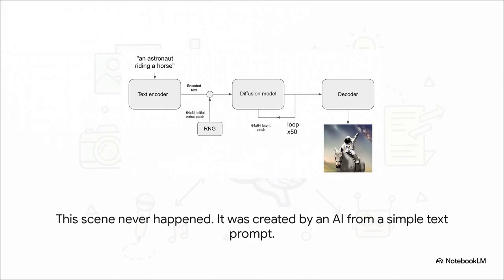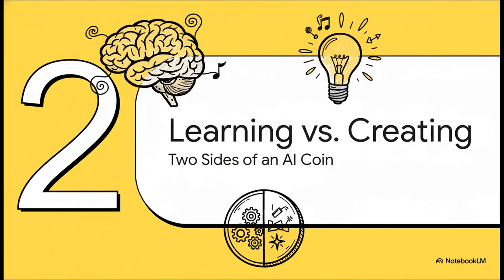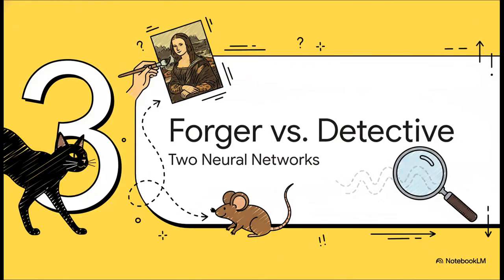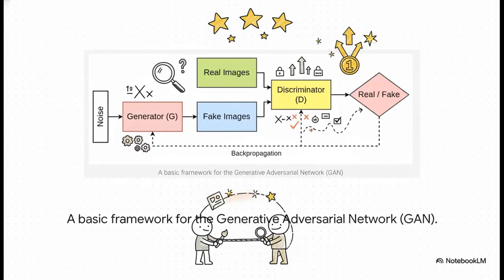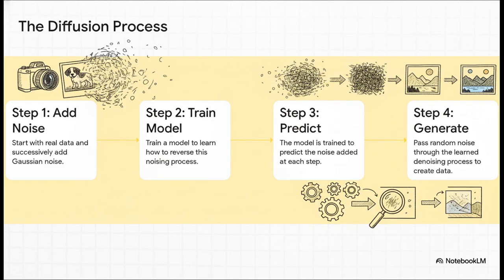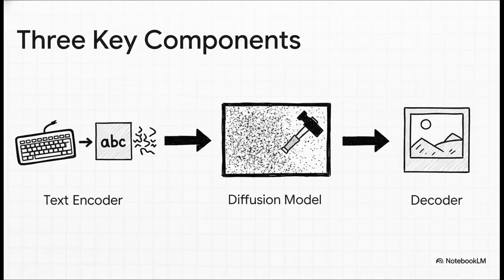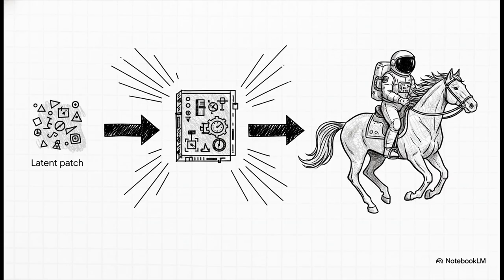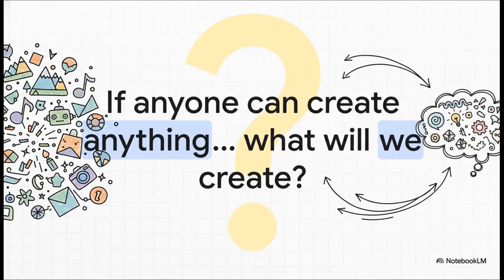ARTI 502 DeepLearning: 11 GenerativeModels LLMNotebook